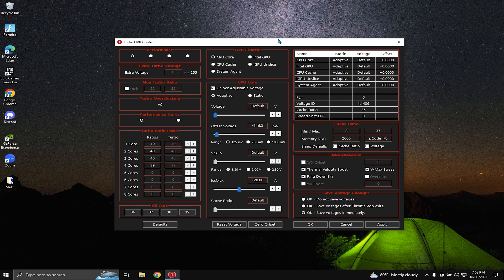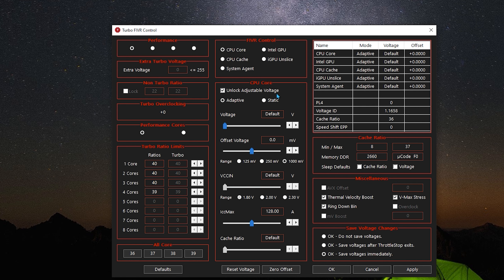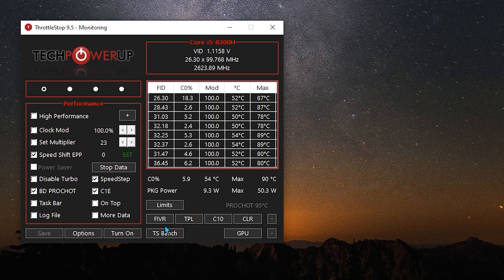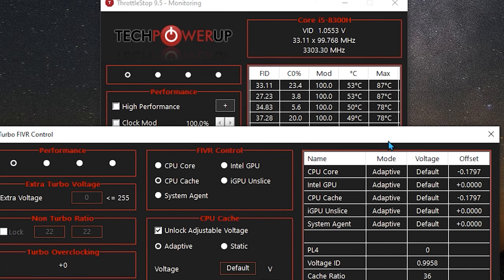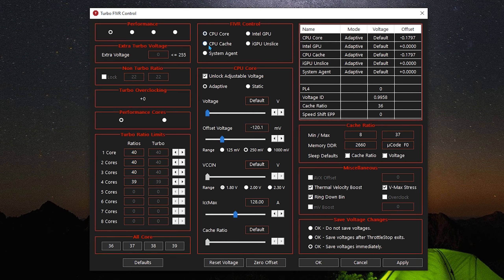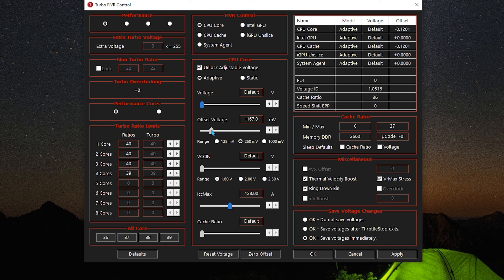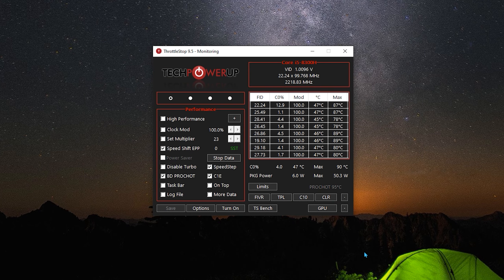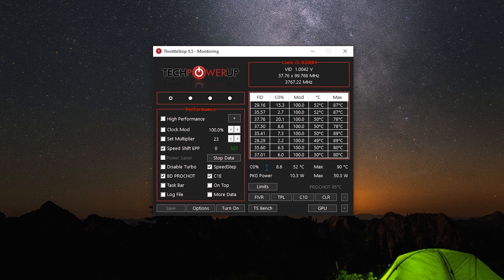UPDATED 2023 How to Undervolt Your Laptop and Get 500 FPS in Fortnite.....(Throttle Stop)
in this video, I'm showing you guys how to undervolt your CPU for free,
this has no problems and does not destroy your CPU instead its the opposite of overclocking, it helps the CPU and helps it stay alive, trust me its 100% safe
2023 UPDATED

going to post a lot of IRL videos now!!

setup stuff (laptop specs and stuff)=

🌟 PC  SPECS 🌟

➤ 1920x1080p Resolution

➤ Intel Core i5 8th Gen  (2.30GHz Processor to 3.8GHz with Turbo Boost)

➤ Graphics Card GeForce GTX 1050ti With 4GB dedicated video memory

🌟 PERIPHERALS 🌟
➤ Mouse: Razer Viper Mini
➤ Keyboard: MOTOSPEED CK61
➤ Headset:Hyper x stinger
➤Mic: blue snowball.